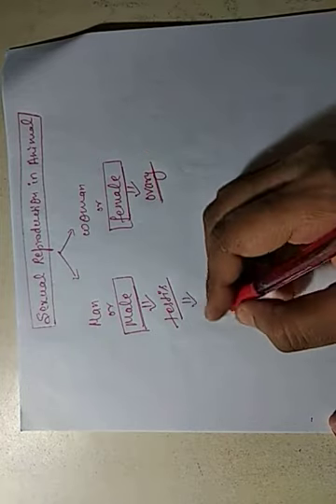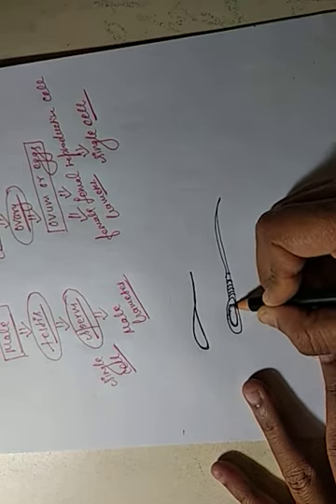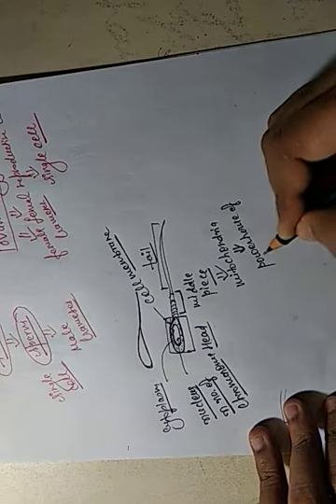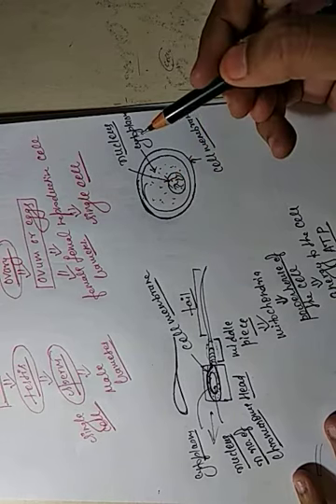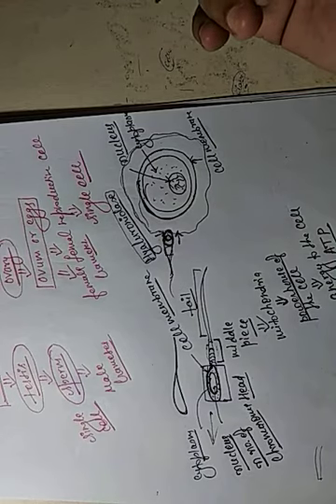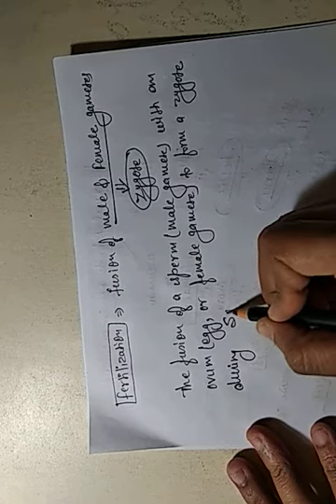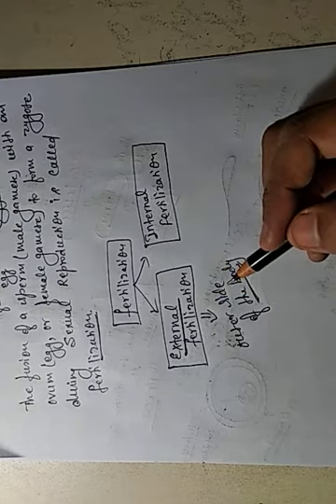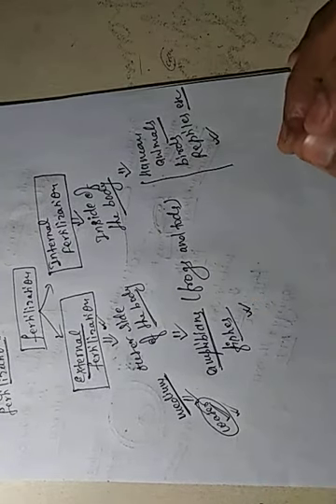Class 10 Biology